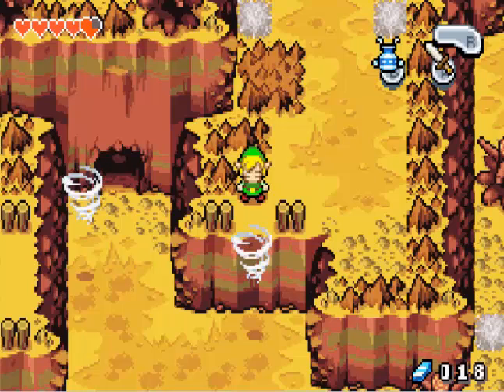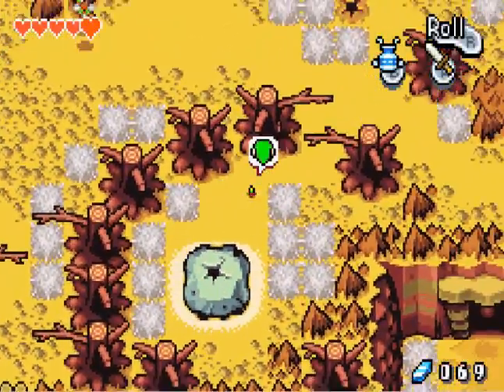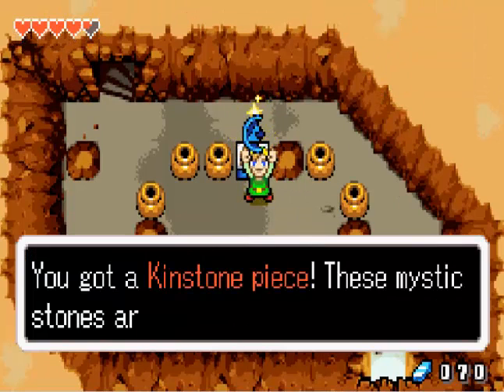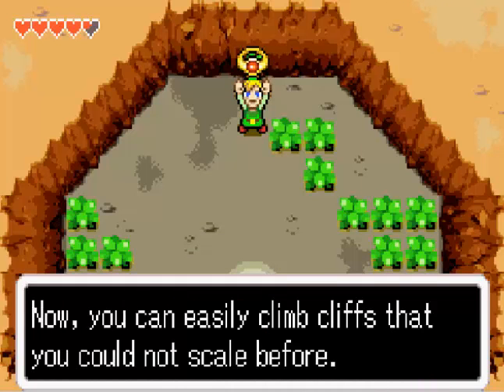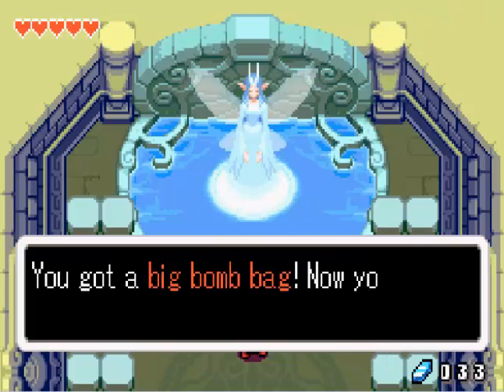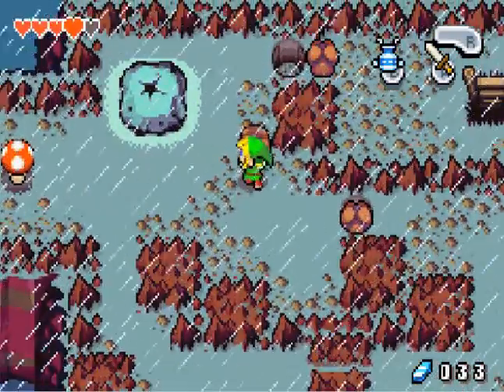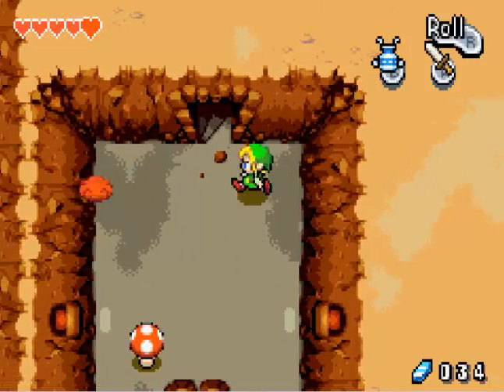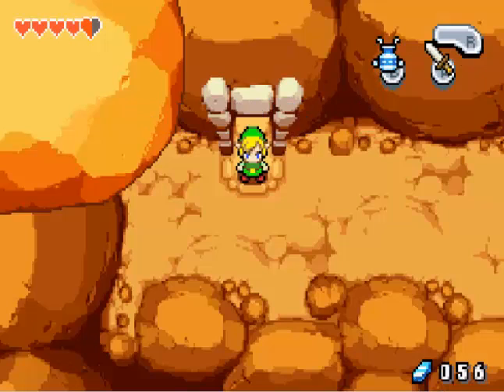Let's Play The Legend of Zelda: The Minish Cap - Part 7 - Cliffhanger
Up and up and up we go to the top of Mt. Crenel.